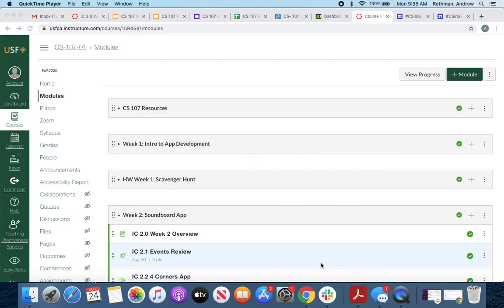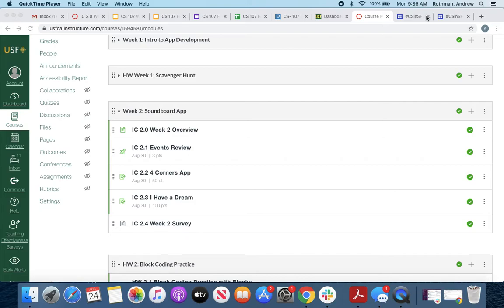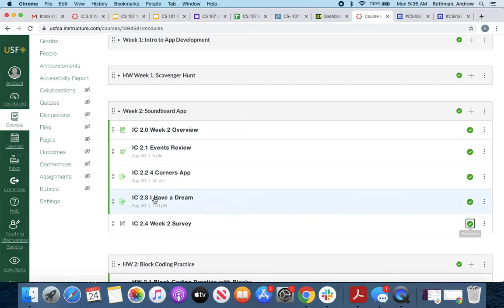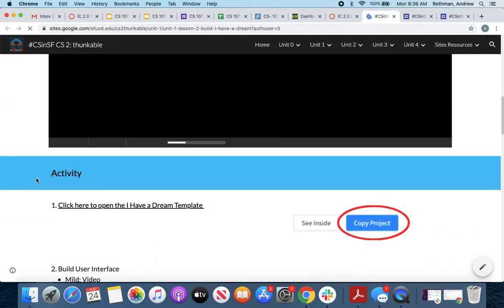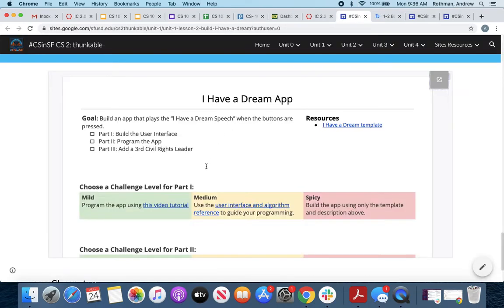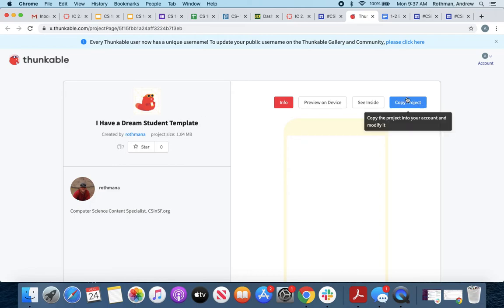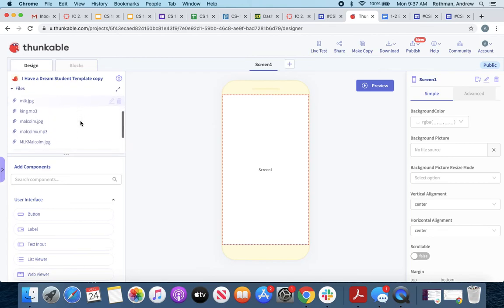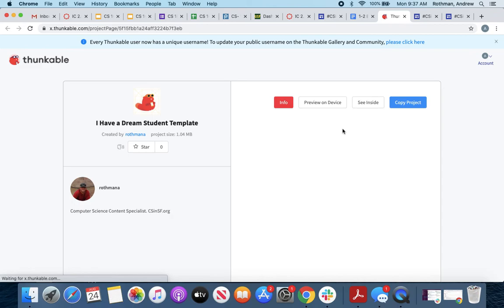Week 2: How to Use Thunkable Templates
For use with USFCA CS 107